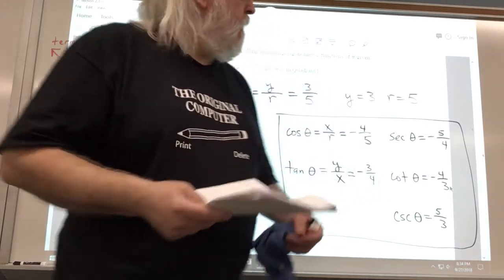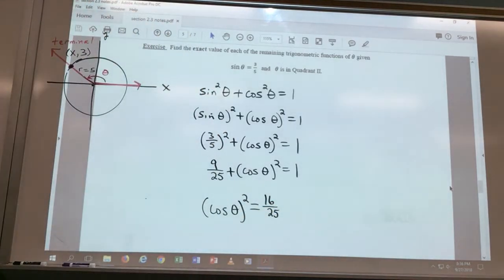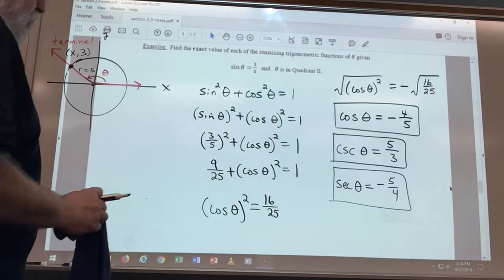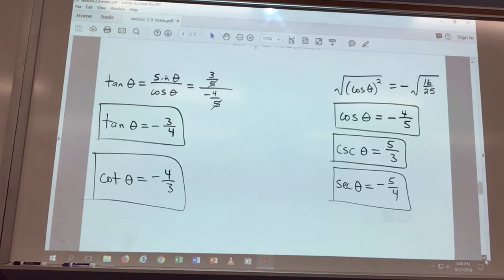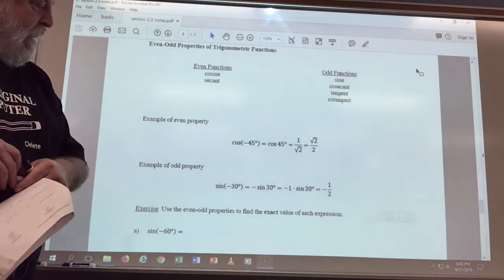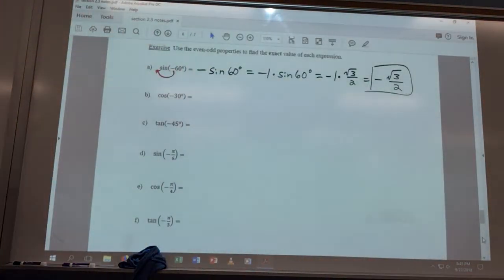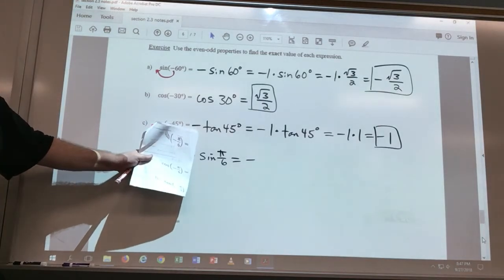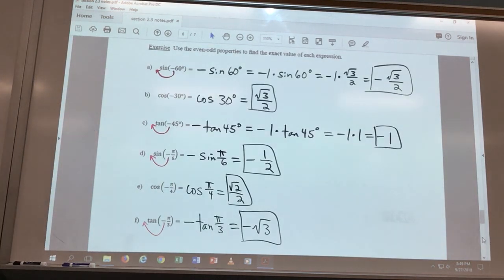Math 131 Section 2.3 lecture part 4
The even-odd properties of trigonometric functions is discussed in this video.

Pages 5 and 6 in the lecture notes.